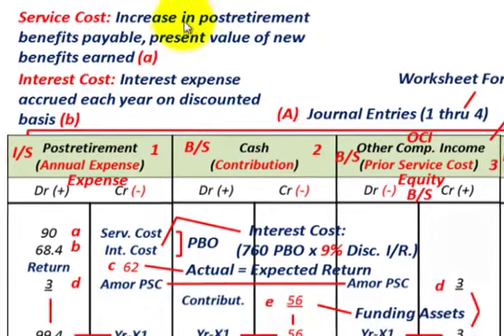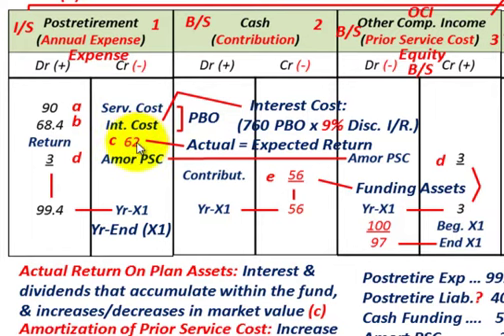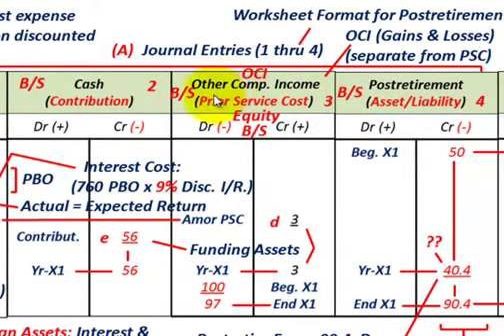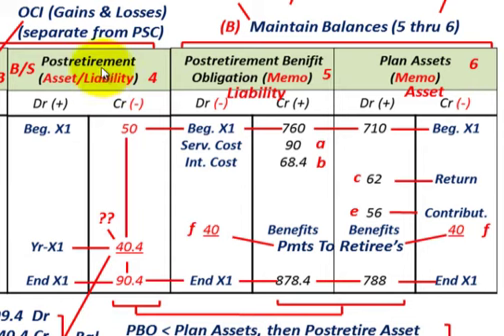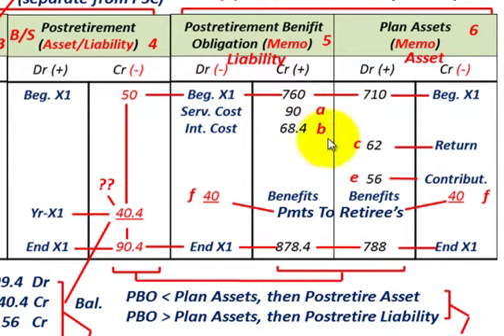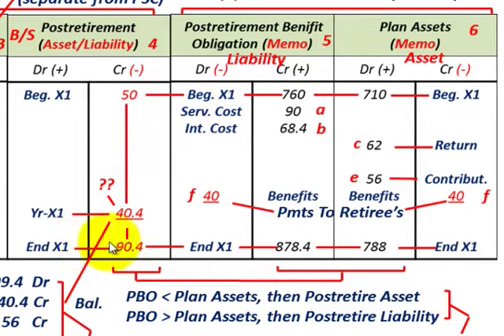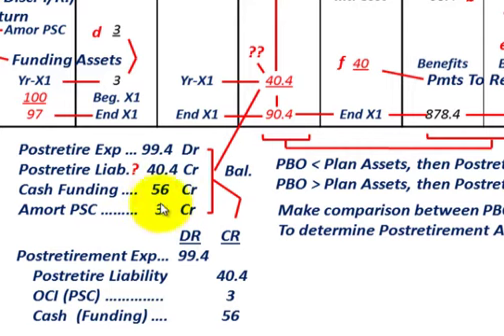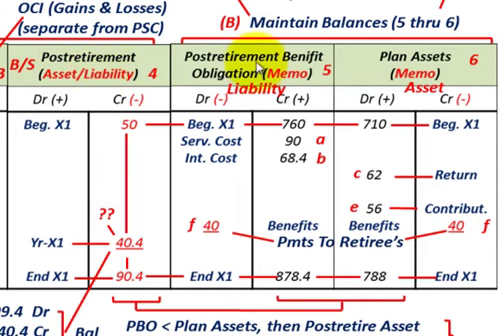Postretirement Benefits Accounting (Benefit Obligations, Expenses, APBO Liabilites Vs Plan Assets)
Accounting for postretirement benefits using a postretirement worksheet format approach (similar to pension accounting), the accounts include (1) postretirement expense (annual expense), (2) cash postretirement contributions), (3) other comprehensive income (prior service cost), (4) postretirement asset/liability (increase/decrease), these accounts are for the journal entries required, the (5) accumulated postretirement benefit obligation & (6) plan assets are memo accounts which maintain balances (1) Accumulated Postretirement Benefit Obligation (APBO): Present value of vested & nonvested benefits accrued to date, (2) Plan Assets: Investments in stocks,  bonds, etc., the pension expense includes: (1) Service Cost: Increase in pension benefits payable, present value of new benefits earned, (2) Interest Cost: Interest expense accrued each year on discounted basis, (3)Actual Return On Plan Assets: Interest & dividends that accumulate within the fund & increases/decreases in market value, (4) Amortization of Prior Service Cost: Increase or decrease benefits for employee service provided in prior years, retroactive benefits to postretirement expense in the future, to determine postretirement asset or liability, Make comparison between APBO & Plan Assets To determine Postretirement Asset or Liability, APBO less than Plan Assets, then Postretirement Asset, APBO greater than Plan Assets, then Postretirement Liability, detailed accounting by Allen Mursau